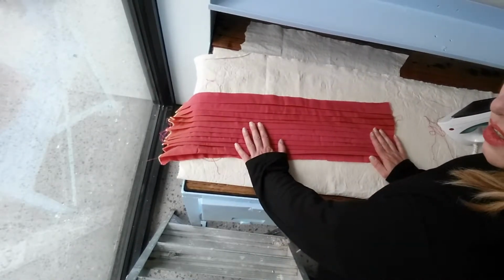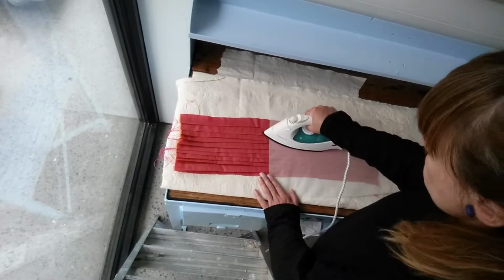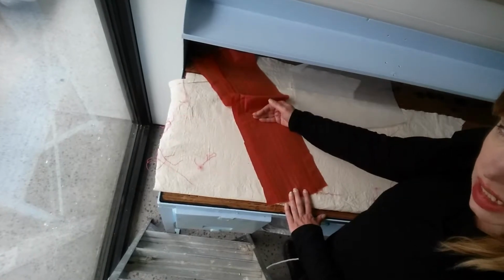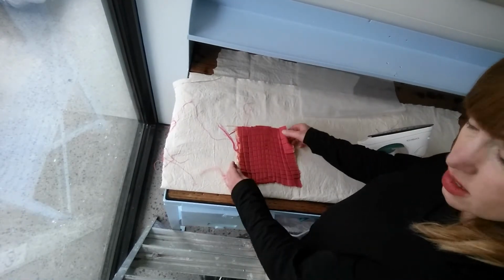2 Way Knife Pleat (Iron)